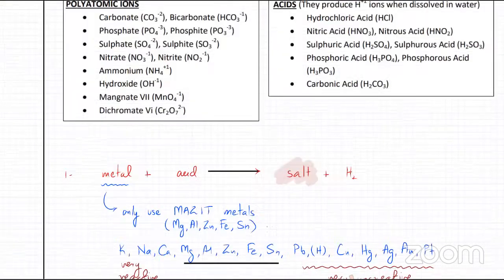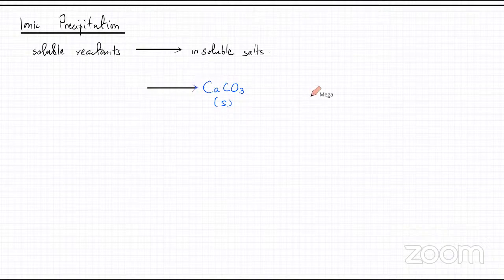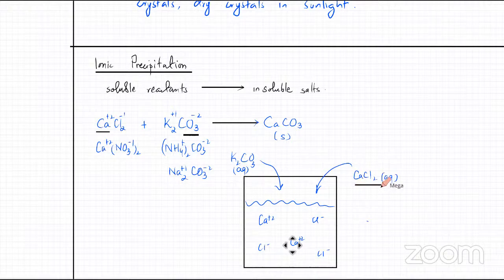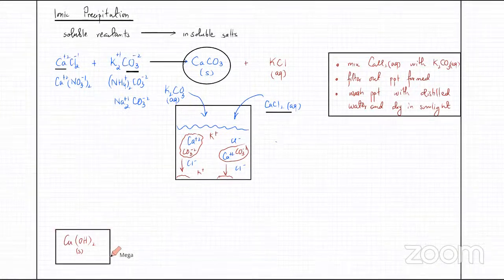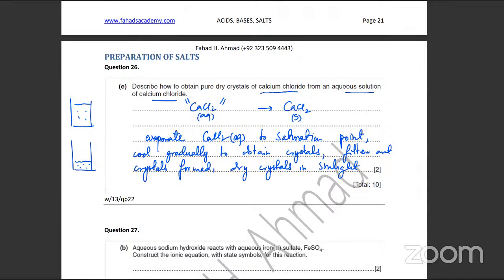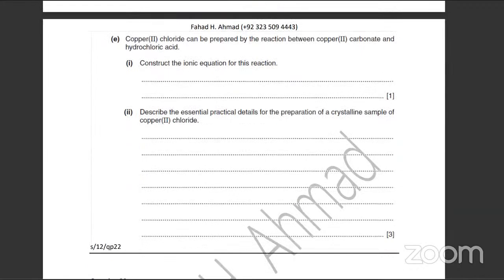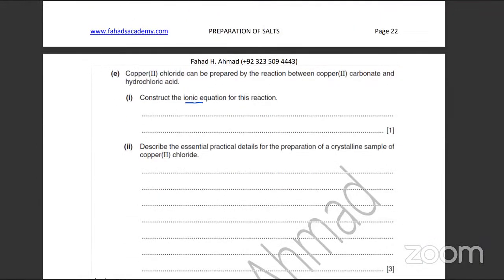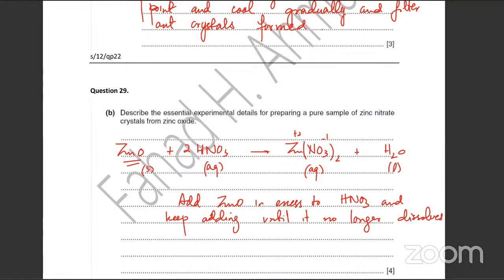OL/IG Chemsitry Class 2023 - Salt Preparation